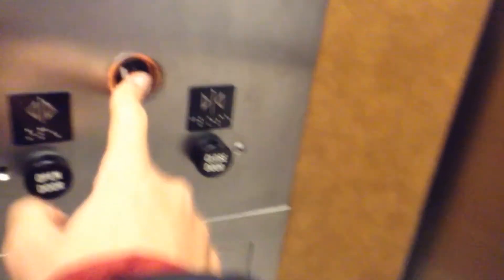August 1973 Otis Sito Hydraulic elevator @ Strawbridge & Clothier, Exton Square Mall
(1-24-15) As of today, this beauty is still original, although I wonder if it's going be modernized because there was a fire in this anchor as of 2 days ago.

Strawbridge's: August 1973-May 1996
Strawbridge's: May 1996-September 8, 2006
Macy*s: September 9, 2006-Present